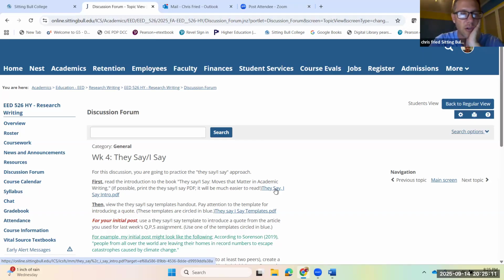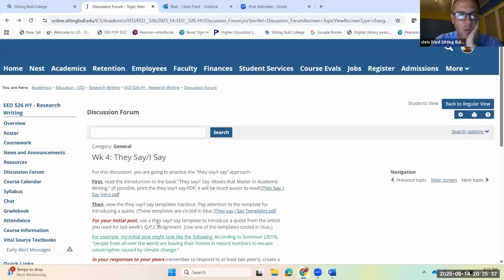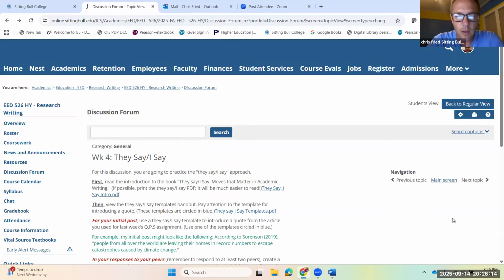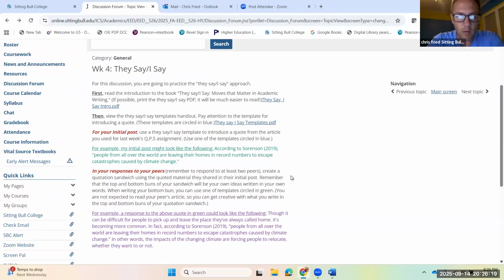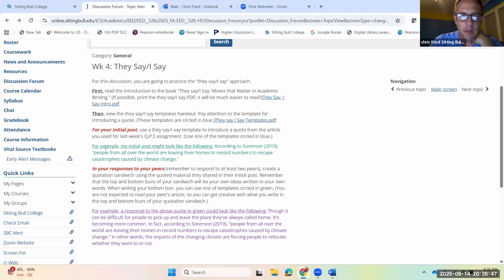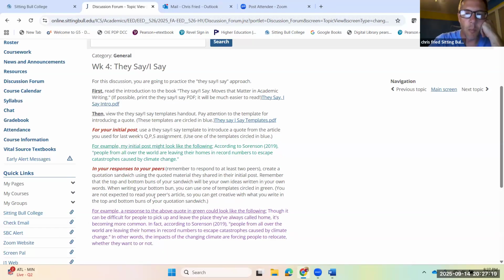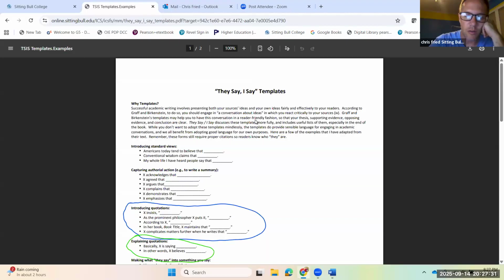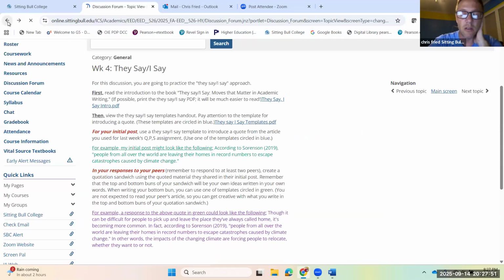EED 526 Week 4 discussion post assignment